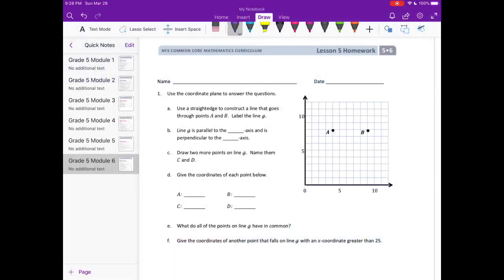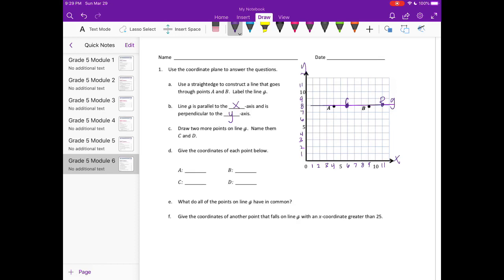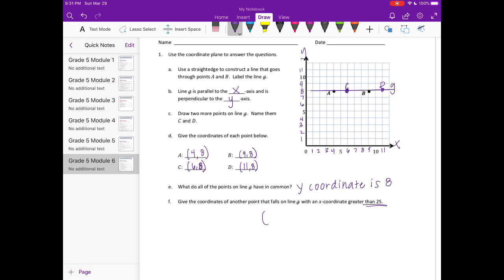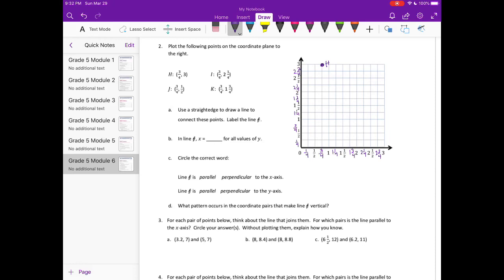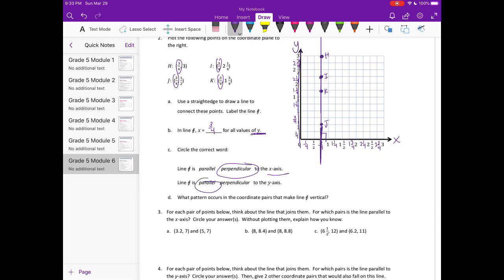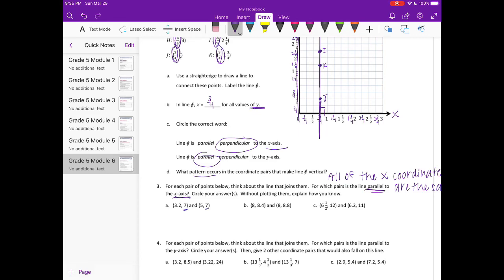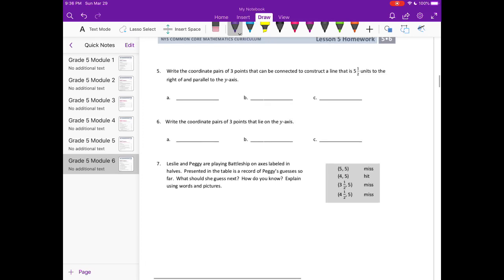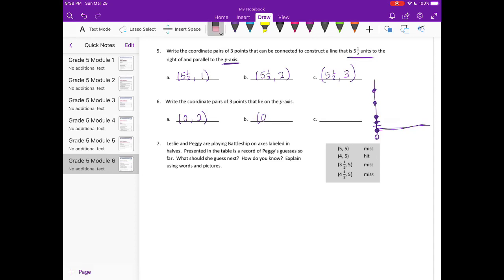Engage NY // Eureka Math Grade 5 Module 6 Lesson 5 Homework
Engage NY // Eureka Math Grade 5 Module 6 Lesson 5 Homework  @TheHomeworkHelper